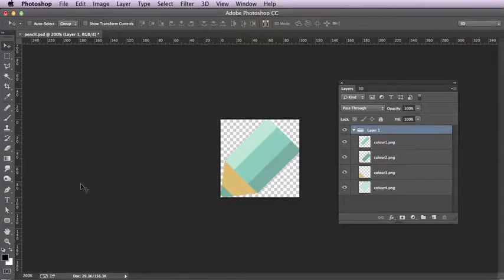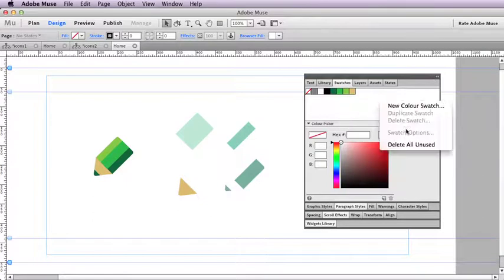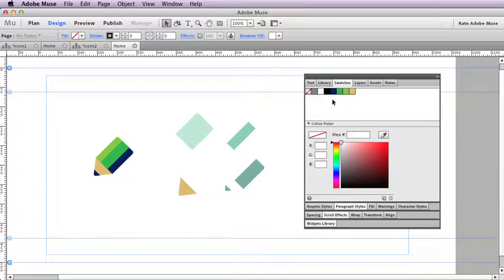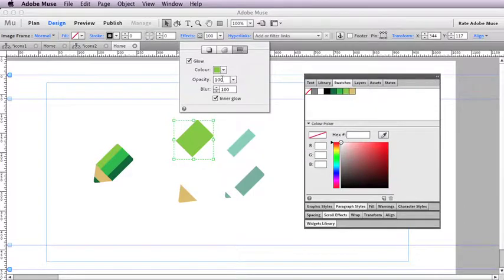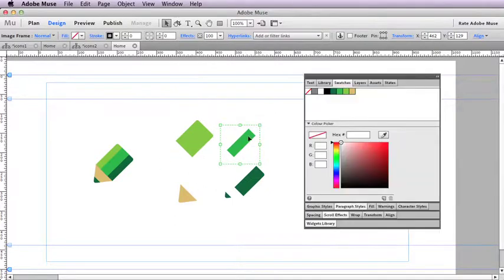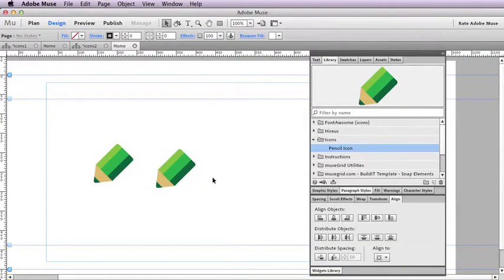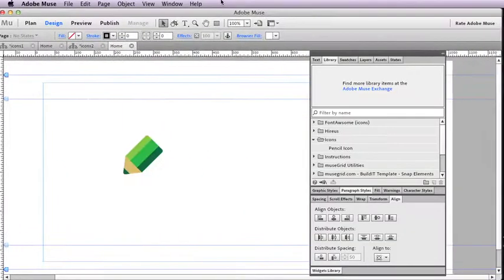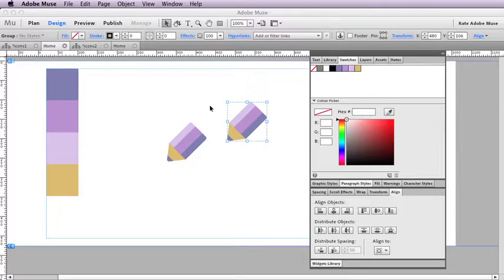How to build multicoloured icons in Muse that can easily change colour